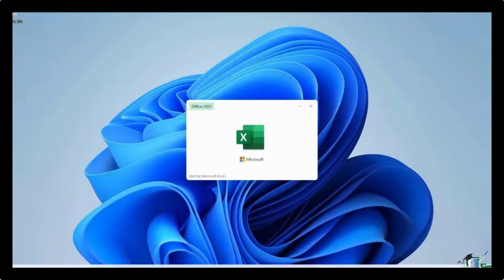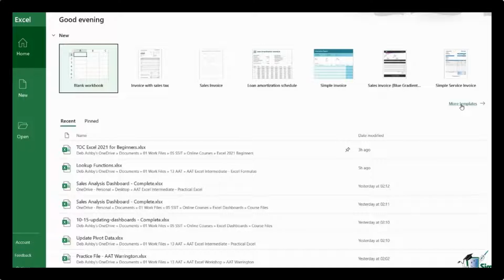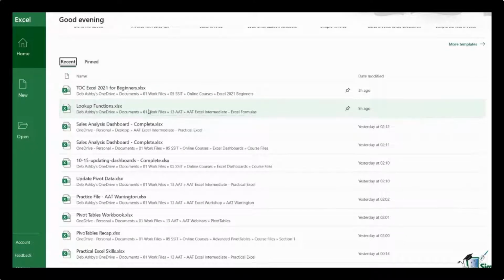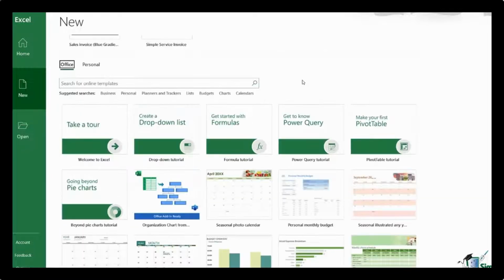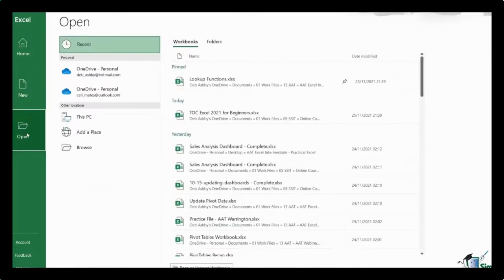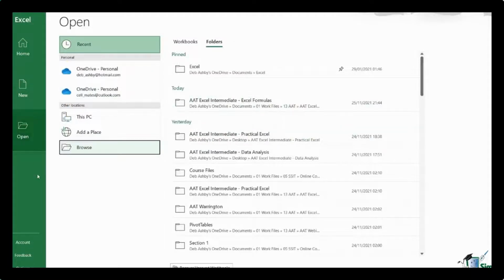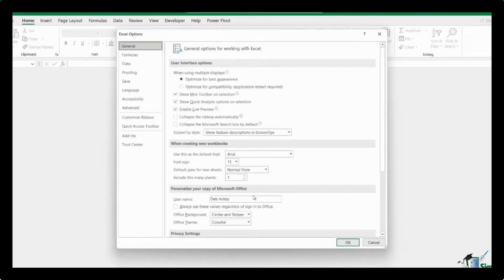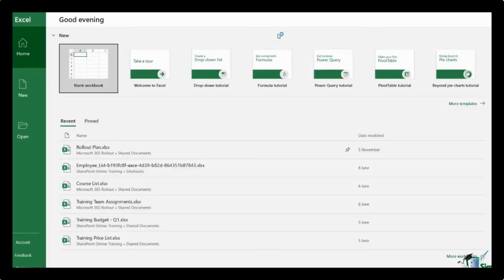EXCEL 2021 FOR BEGINNERS THE START SCREEN PAGE HELP200